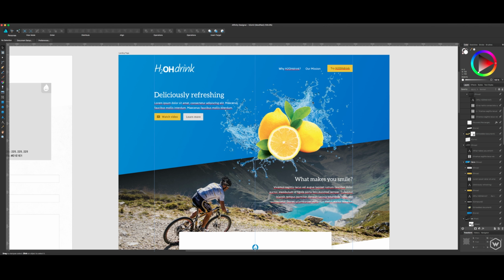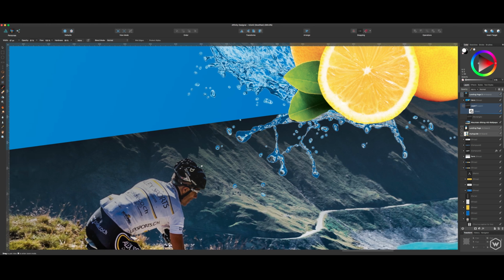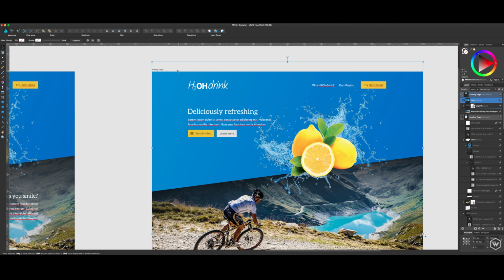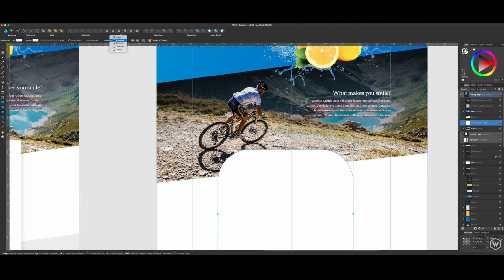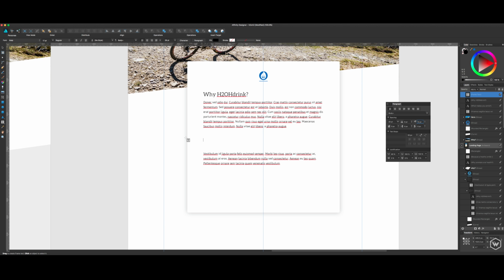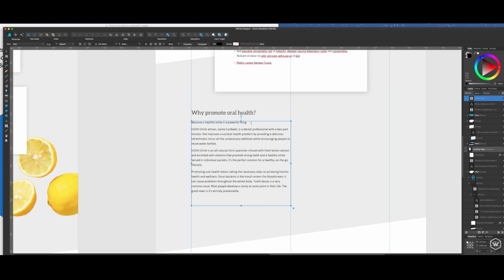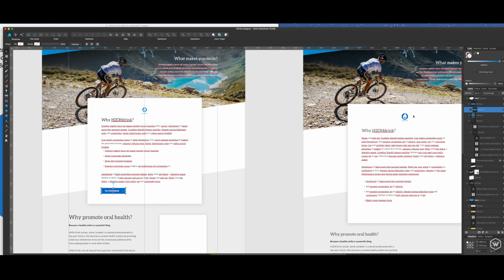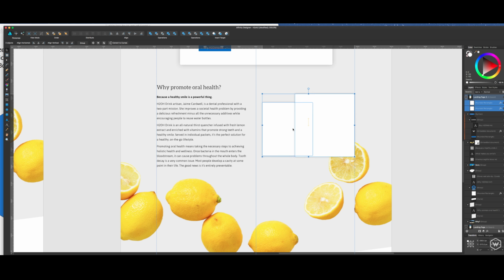How to Design and Code a Product Landing Page – Part 2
Welcome to part 2 of a my new screencast series called "How To Design and Code a Product Landing Page".

The specific project you will see involves me taking you from start to finish while designing and coding a responsive product landing page.

Project details
The subject matter at hand is a real life project my partner Alyssa and I are building for a family member. The product itself is called H2OH drink. It is targeted toward those looking for a beverage that actually promotes healthy teeth and gums rather than being filled with sugar, dies/colors, and unnatural ingredients that would otherwise cause harm over time.

The website will be a portal for, Jaime (the owner), to allow customers to purchase the drink mix online and be shipped virtually anywhere in the world.

My responsibilities include designing a modern landing page and coding it. For this project, I make use of Affinity Designer, Photoshop, Affinity Photo, Sublime Text, WordPress and a few plugins. There is some e-commerce integration as well.